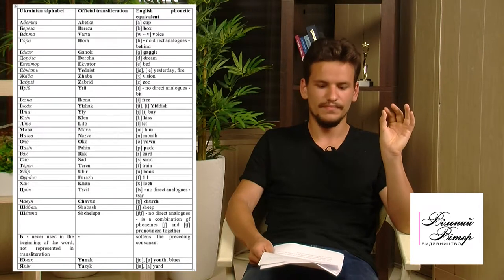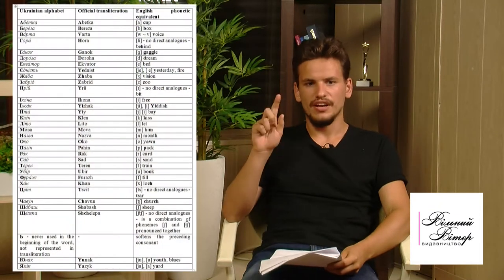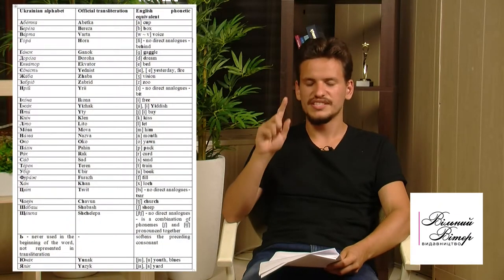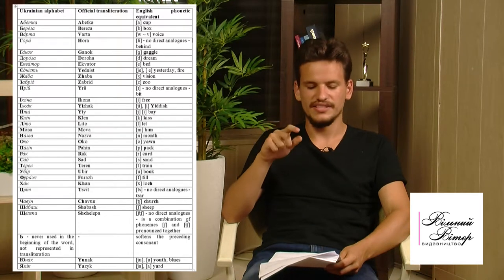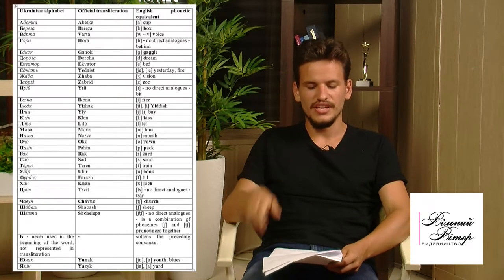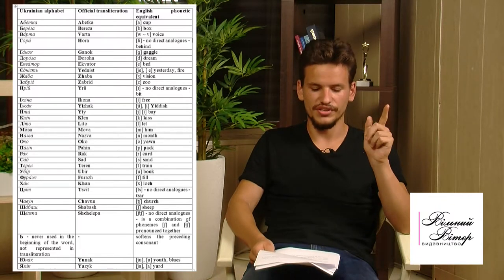Інструкція до прочитання української транслітерації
Микола Бєліков дає інструкцію щодо прочитання української транслітерації англійською мовою.